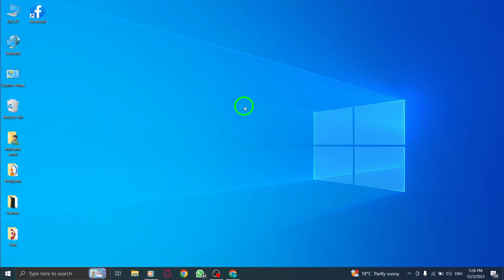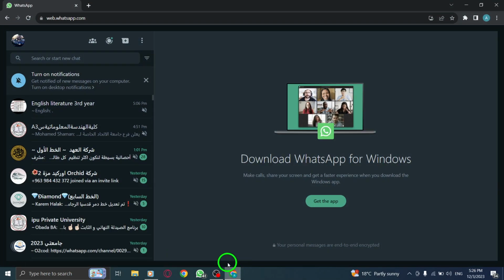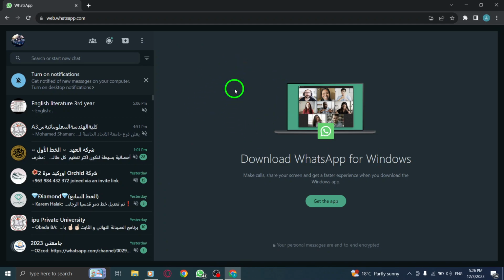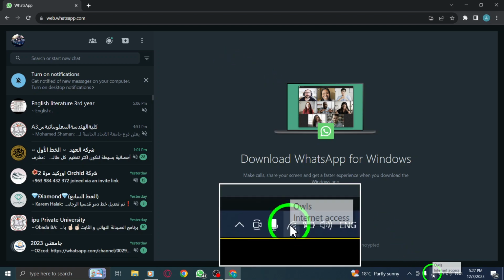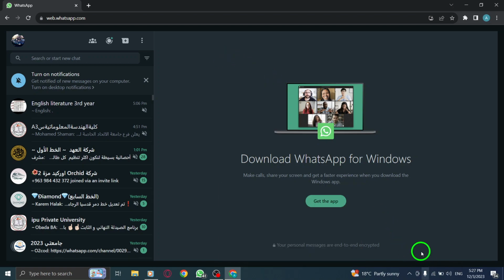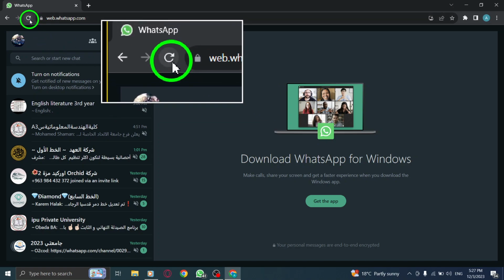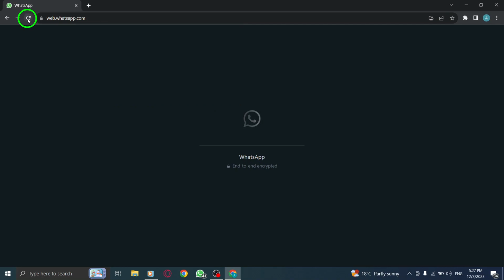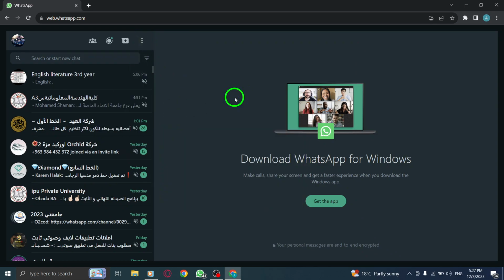How to Fix WhatsApp Web Unable to Connect on PC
Experiencing issues with WhatsApp Web unable to connect on your PC? Don't worry, we've got you covered! In this video, we provide a step-by-step guide to help you troubleshoot and fix this problem. Follow these simple steps:

Step 1: Open WhatsApp Web - Launch the WhatsApp Web application on your PC.

Step 2: Check your internet connection - If you encounter a yellow banner with the error message "Computer not connected," ensure that your computer's internet connection is active and working properly.

Step 3: Refresh the page - If your computer's internet connection is normal but you still can't send or receive messages, try refreshing the page. This can help resolve temporary connectivity issues.

Step 4: Log out and back in - If the problem persists, try logging out and back in to WhatsApp Web. Click on "More" at the top and select "Log out." Then, log back in to establish a fresh connection.

By following these steps, you should be able to fix the issue of WhatsApp Web being unable to connect on your PC.